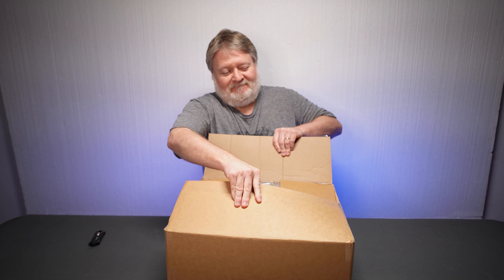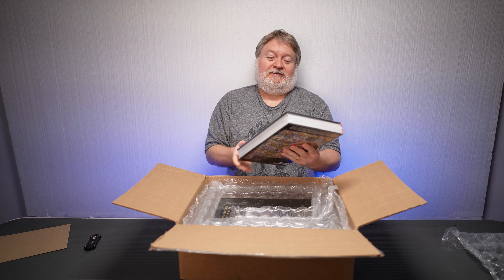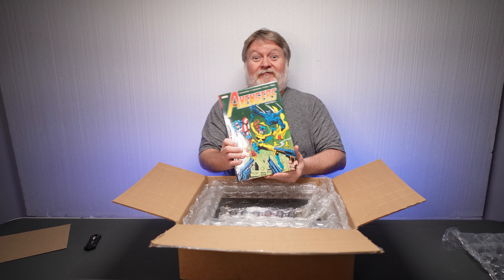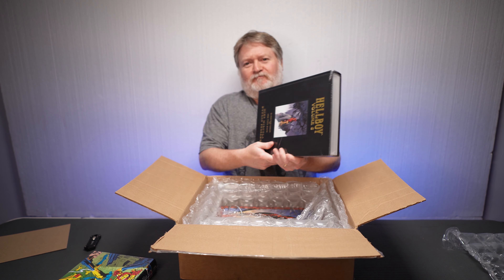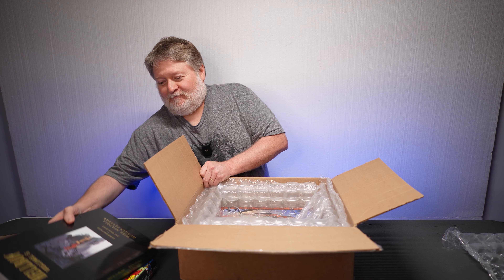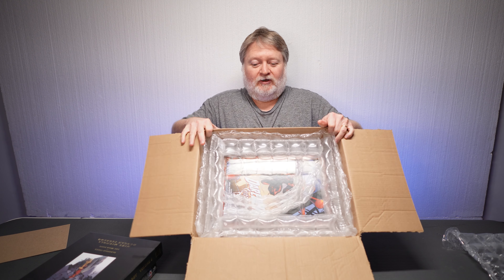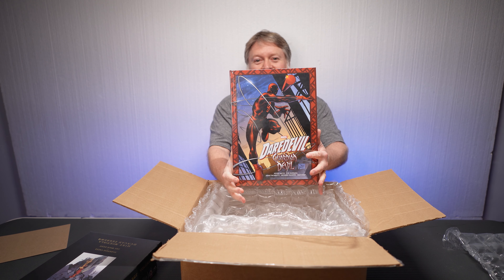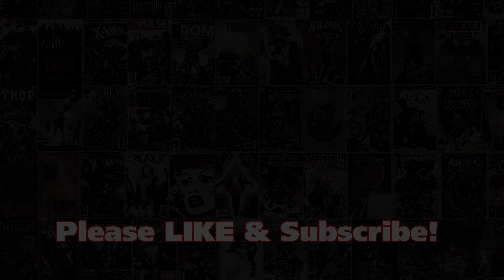Graphic-Novel Unbox & Haul - October 2023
This is my Graphic-Novel Unboxing for October of 2023! Check out what I got from InStockTrades.com!

If you'd like to contribute to a great charity that helps comic creators in need then check out the Hero Initiative: